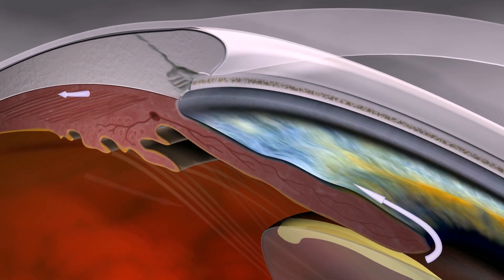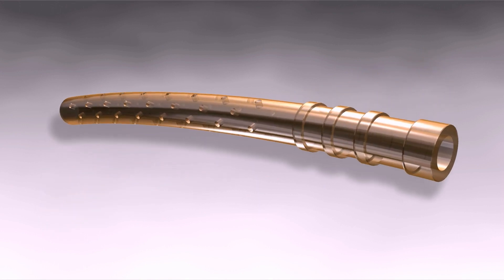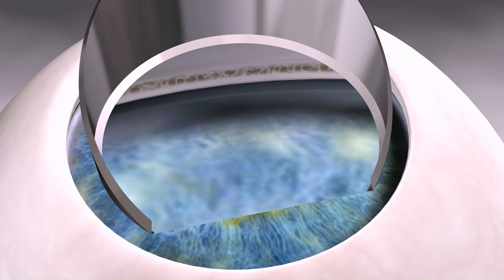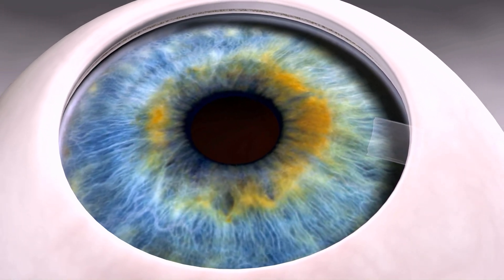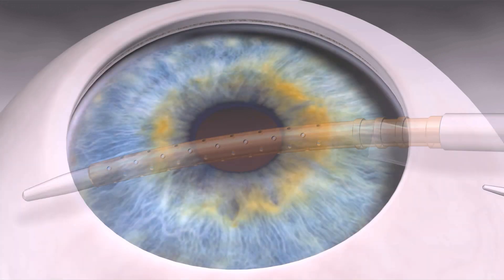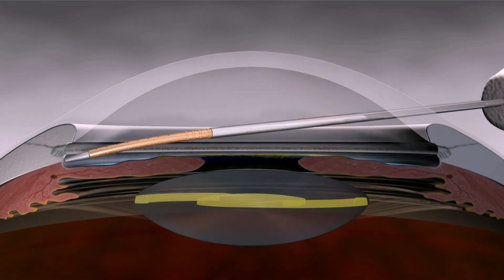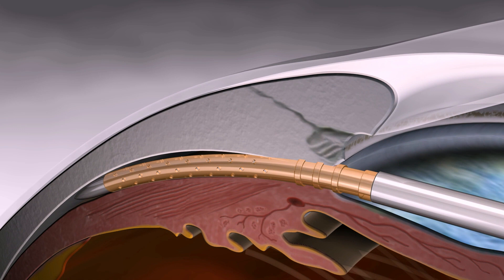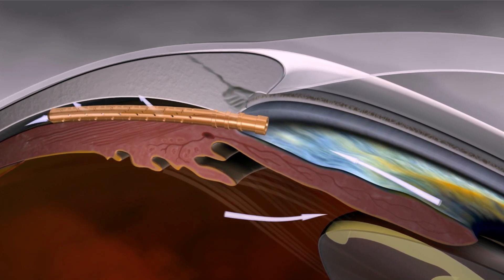CyPass implant Animation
The CyPass micro-stent system is used in combination with cataract surgery to reduce IOP in adult patients with mild to moderate primary open angle glaucoma.
The CyPass micro-stent system (Alcon, a division of Novartis) is placed in the angle of the eye with the distal end residing in the supraciliary space to allow outflow of fluid from the anterior chamber through the distal end into the supraciliary and suprachoroidal spaces.